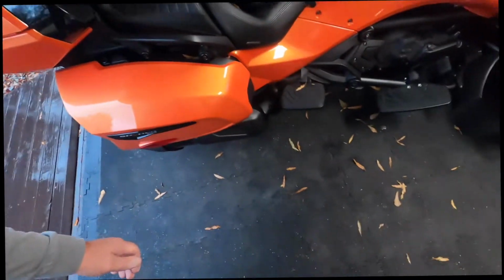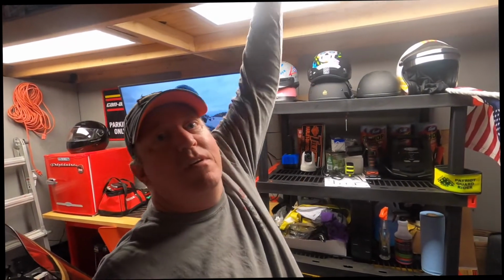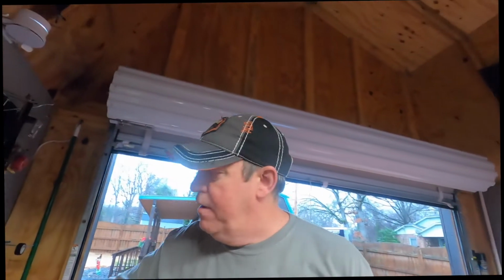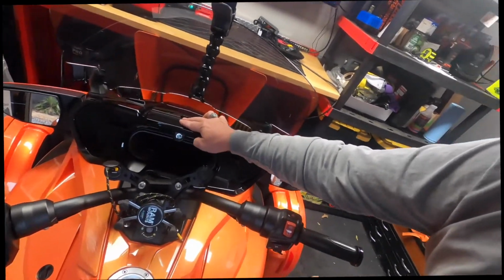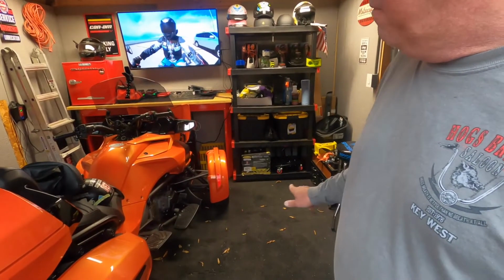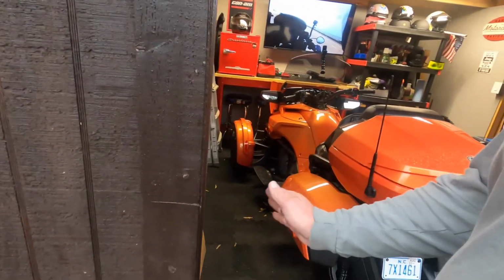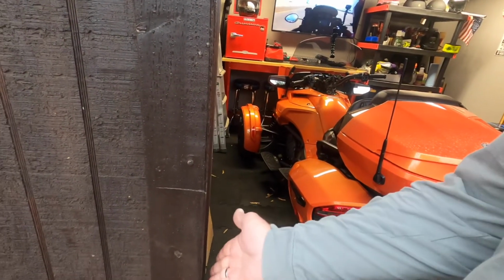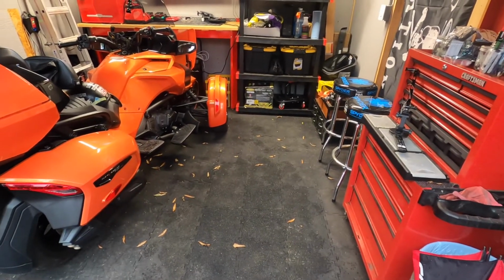Rainy day ramblings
Wanted to take a ride and film today but it started raining before I got on the Spyder.  I had lots of camera issues and added a blooper reel at the end.